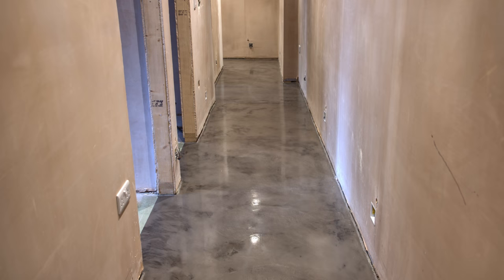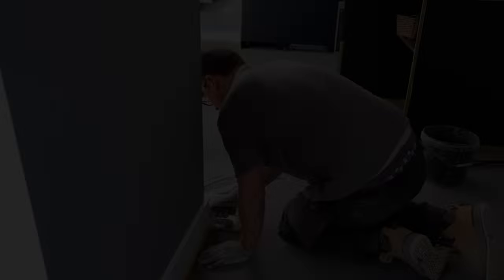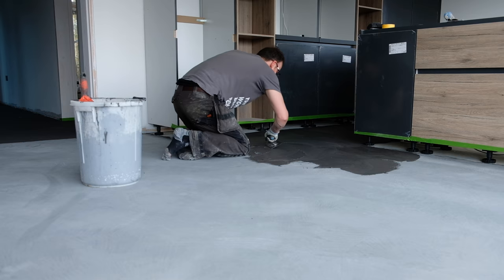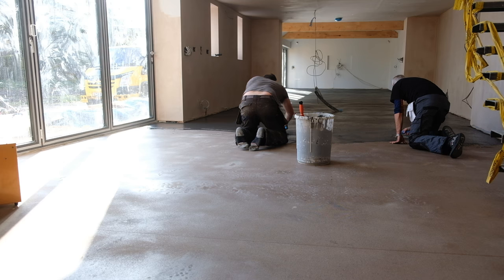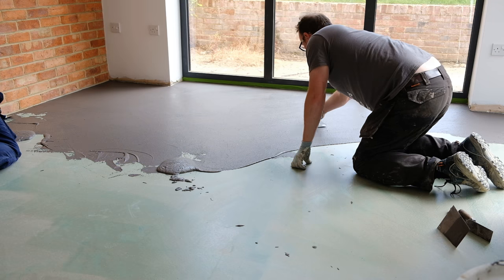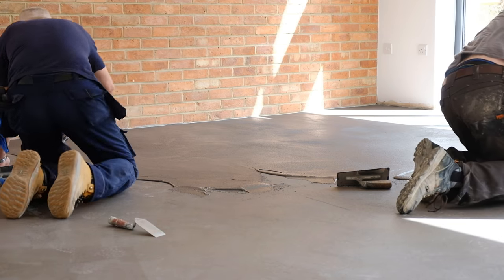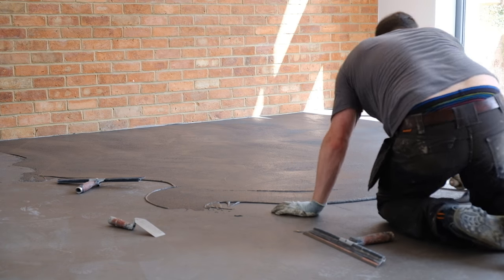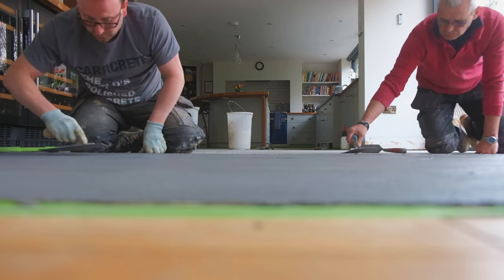What Is Microcement? By CARRcrete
Learn about microcement overlays for floors and walls for your latest remodelling project by the manufacturers of the most ECO friendly microcement on the market.

We briefly discuss what a microcement is made from, what it looks like and how it can be used.

Full transcript

What is microcement? What does microcement look like? What can microcement be used for, what applications work best, what are ingredients?

If these are questions you have asked yourself when researching the latest floor and wall finishes, you are in luck as this is really exciting stuff and I’m going to give you the low down on them all.

Ok, well I’m Dave Carr the formulator and creator of CARRcrete microcement and I’m going to run through what microcement is and how you can use such a product to create beautiful contemporary floor and wall surfaces that are full of cloud like textures in your next project.

Microcement installations are made up of usually three to five very fine layers applied by hand with a steel or plastic trowel. The idea is to create a laminate system of these layers which range from thicker base layers which include fine aggregates 0.5mm in size through to very fine finish layers.

By applying these layers tightly over one another, the trowel movements create those stunning swirls and clouds within the surface by compressing the ingredients into the layers below.

Microcement Looks like?
Well, simply put, Microcement installations look stunning, they really do. Just look at those swirls, clouds and textures in a microcement floor or wall, what else can replica that? Power floated concrete comes somewhere near but this type of flooring is notoriously difficult to achieve and is often pulled up by lack of refinement by the power trowel operator.

Epoxy resin floors look like, well, plastic floors. A look that I really don’t like and epoxy floors don’t tend to be installed into high end residential projects; whereas microcement floors are always in the roster.

What can it be used for?
Microcement is incredibly versatile, if there’s a stable rigid surface, chances are that a microcement layer can be applied to it. The liquid polymer used creates a very resilient bond to almost any surface.

We have used this product for floors, walls, ceilings, coffee tables, kitchen worktops and shower trays.

What are the ingredients used?
For many micro products on the market, the ingredients list is pretty basic and usually consists of a mixture of ordinary Portland cement and high alumina cement, marble sand and calcium carbonate. It’s ok, but it does have a few technical limitations.

The CARRcrete microcement products differ quite a bit, we use a very advanced hybrid cement binder that is shrinkage free, crack free, very rapid hardening and more ECO friendly than anything else on the market. We also used recycled glass  to replace the sand and quartz powders instead of calcium carbonate.

Why? Well, we simply wanted to create a better product, more abrasion resistant, more compressive strength and more environmentally friendly.

What are the installation requirements?
The key thing is that the surface must be dry and contaminant free, rigid and deflection free to prevent any cracking and delamination problems.

We always recommend applying over primed cementitious surfaces to prevent compatibility issues. We not massive fans of anhydrite screeds due to the excessive drying times and general incompatibility with cement based products.

Ok, well I think that’s enough of me babbling along for this video.